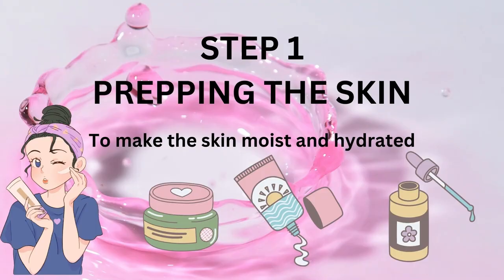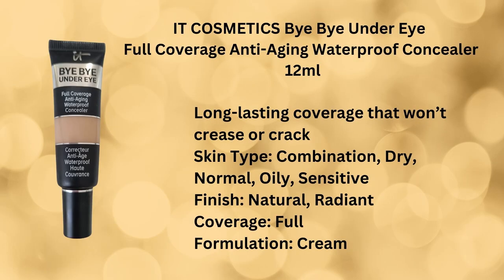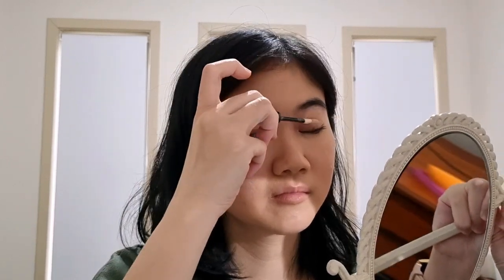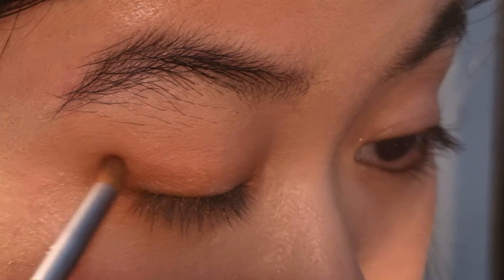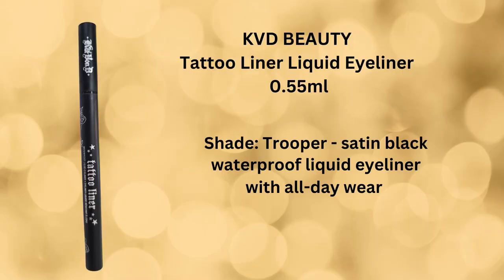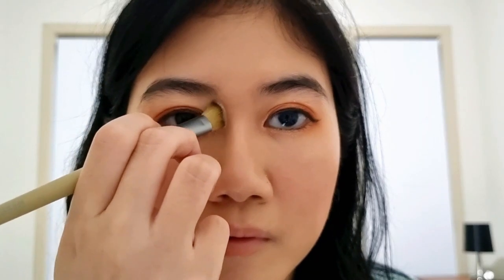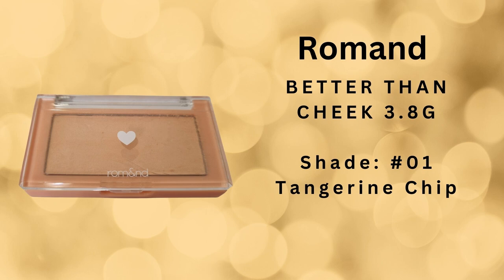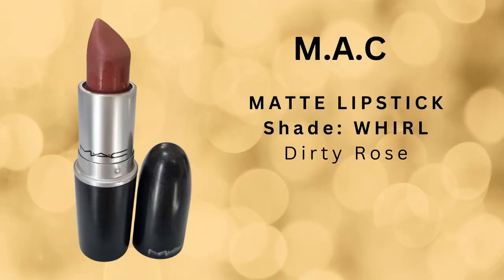Coral Peach Natural Makeup Look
Hello guy!
In this video, I'll show you my daily go-to makeup look.
It’s important to make sure our skin stay hydrated and moist, so the makeup can sit beautifully on the skin without looking cakey and dry.

LIST OF PRODUCTS:
1. I'm From - Mugwort Essence
2. iUNIK Beta Glucan Moisturiser
3. Beauty of Joseon Relief Sun Rice Probiotics
4. Loreal Infallible Resurfacing Primer
5. IT Cosmetics Your Skin But Better CC Cream SPF50
6. IT Cosmetics Bye Bye Undereye Full Coverage Anti-Ageing Waterproof Concealer
7. Australis Eyeshadow Primer
8. Coringco Shabamshabam #04 - Venice Night
9. Bobbi Brown Longwear Gel Eyeliner
10. Holika Holika Wonder Drawing Skinning Eyebrow
11. Kat Von D Beauty Tattoo Liner Liquid Eyeliner
12. Makeup Forever Ultra HD Loose Powder
13. Tarte Winter Wonderglam Lux Eye Palette
14. Romand Better Than Cheek #01 Tangerine Chip
15. Bobbi Brown Crushed Lip Color - Blondie Pink
16. MAC Lipstick - Whirl
17. Tarte Lights, Camera, Splashes, 4 in 1 Waterproof Mascara
18. Real Technique Everyday Essentials Brush Sets

BAHASA INDONESIA:

Halo semua!
Ini video makeup tutorial untuk daily makeup look.
Jangan lupa untuk selalu menjaga kelembapkan kulit kalian dengan skincare yang tepat yah, supaya makeup yang melekat diwajah juga terlihat natural dan tidak keliatan kering.
Semoga video tutorialnya membantu yah! :)